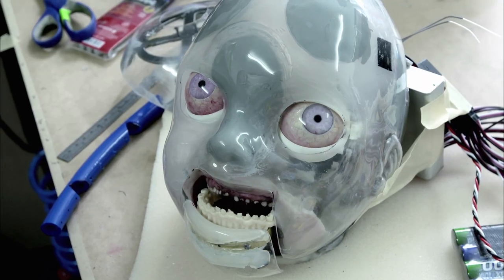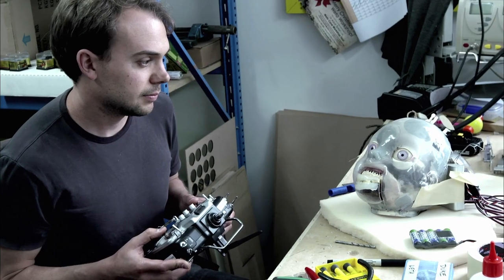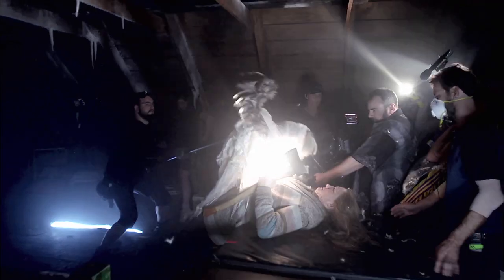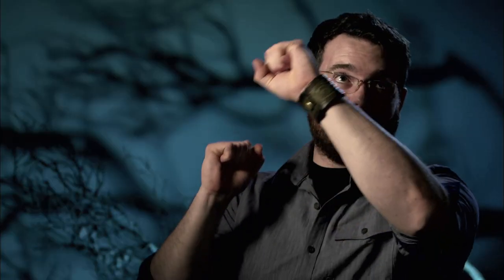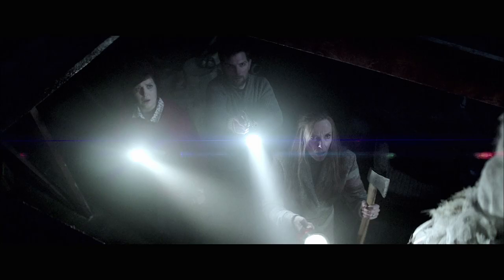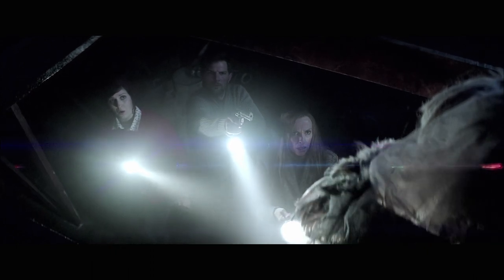Krampus - The Cherub - Own it now on Blu-ray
The Cherub
Own it now on Blu-ray, DVD & Digital HD

When his dysfunctional family clashes over the holidays, young Max is disillusioned and turns his back on Christmas. Little does he know, this lack of festive spirit has unleashed the wrath of Krampus: a demonic force of ancient evil intent on punishing non-believers. All hell breaks loose as beloved holiday icons take on a monstrous life of their own, laying siege to the fractured family's home and forcing them to fight for each other if they hope to survive. Featuring an ensemble cast that includes Adam Scott (TV’s Parks and Recreation), Toni Collette (Little Miss Sunshine), Allison Tolman (TV's Fargo) and David Koechner (Anchorman), this is a wonderfully dark and subversive "must-¬see film." –WEGOTTHISCOVERED.COM